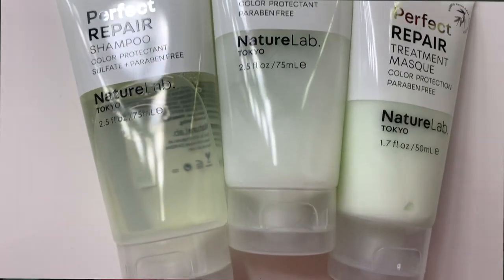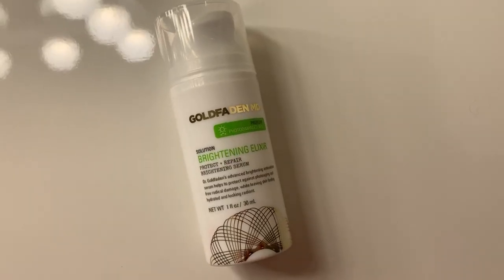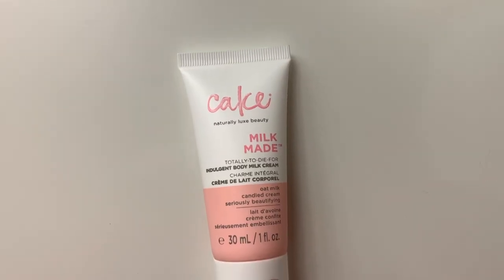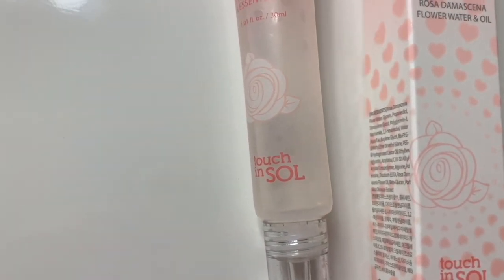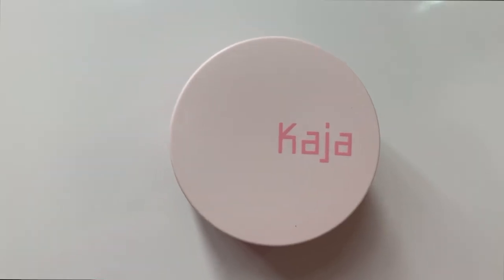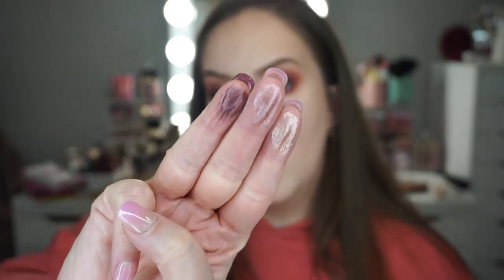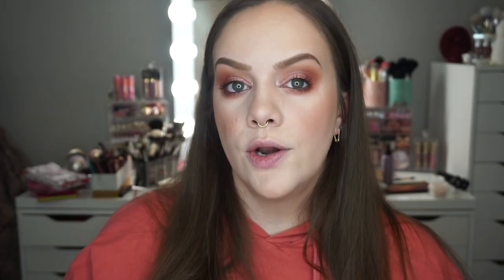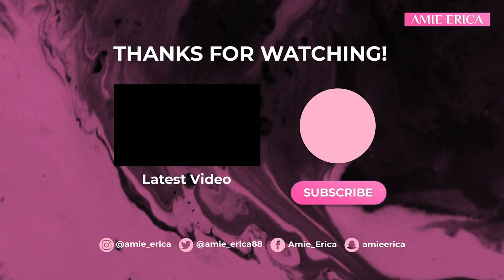IPSY GLAM BAG ULTIMATE | SEPT 2020 | UNBOXING & TRY ON | Was it worth it?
Hello my loves! It's time to unbox my IPSY Ultimate for the month of September! It has a few brands you might recognize like Kaja, Sunday Riley, Purlisse, Zoeva and more! We'll also be trying on everything together so be sure to stick around other my thoughts on all the products!